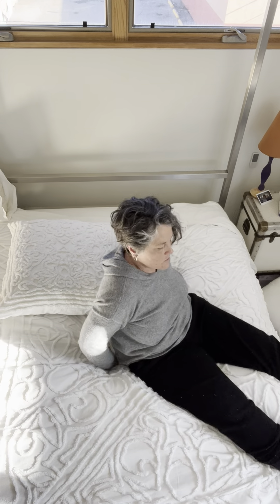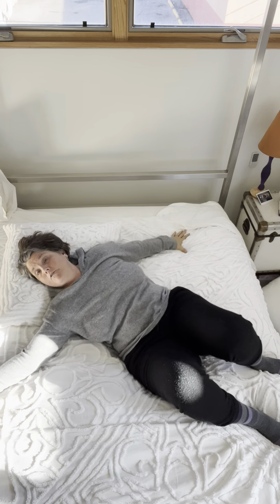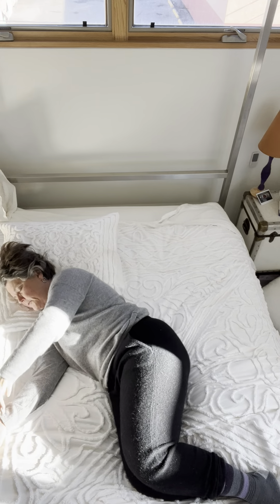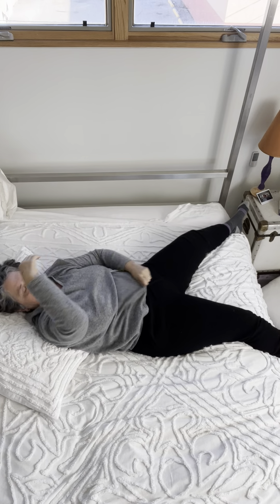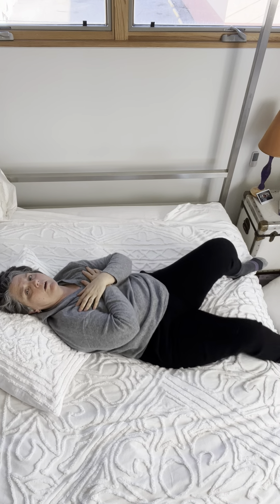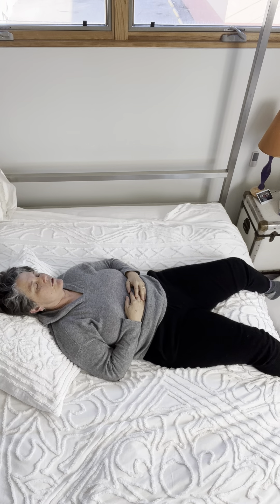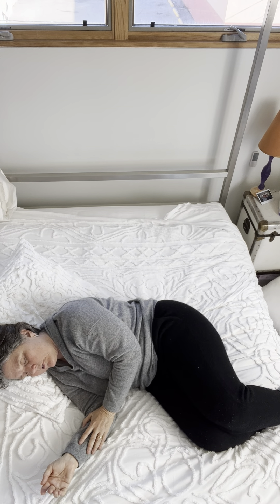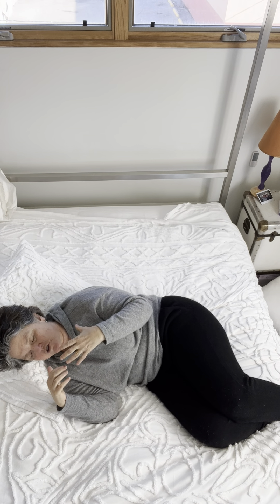Bedbound actually I think it’s episode four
Little bit of loosening a little bit of toning connecting to cylinder of strength and wisdom